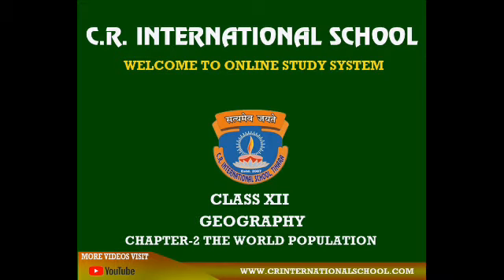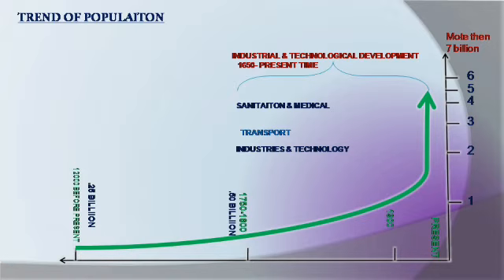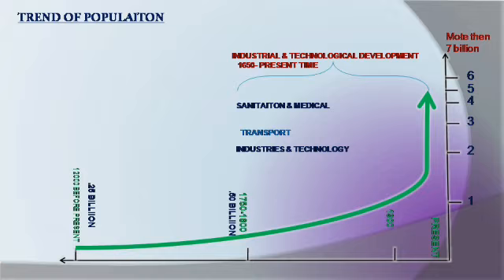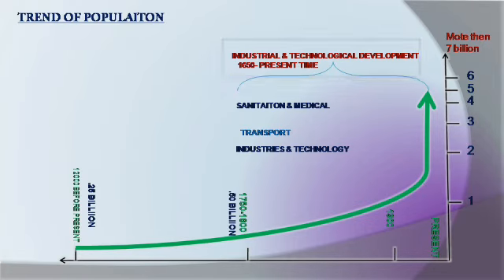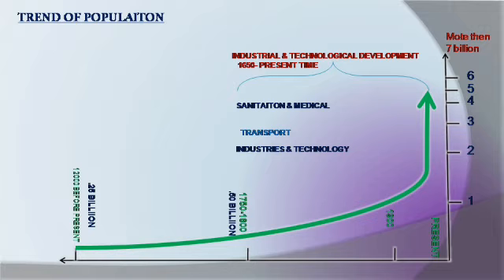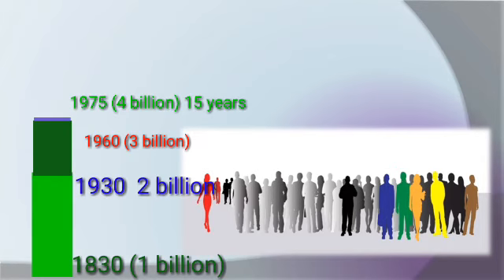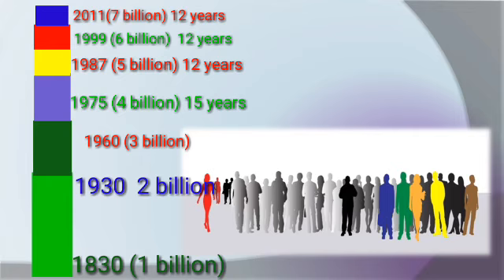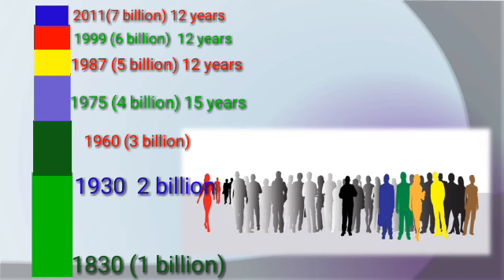Trend of population growth.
Date : 2.4.2020 By Mahender Singh